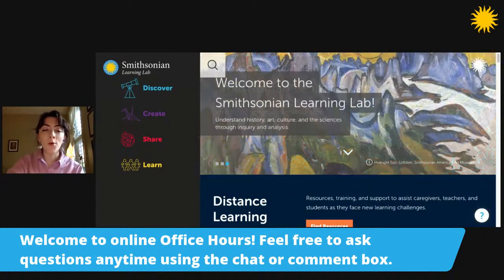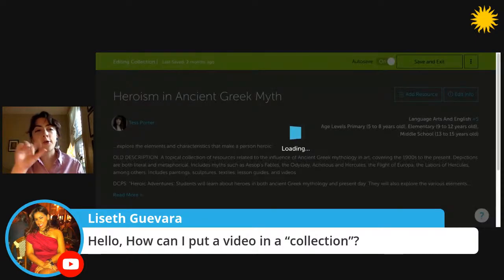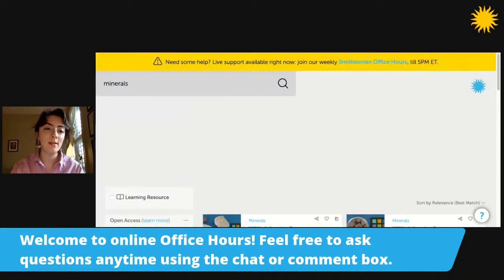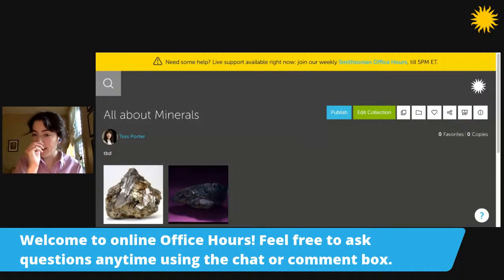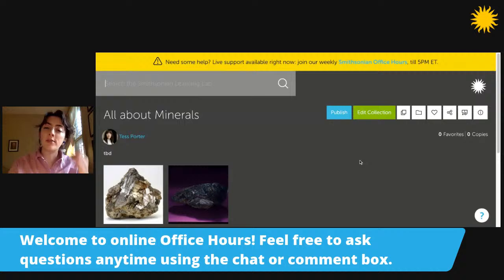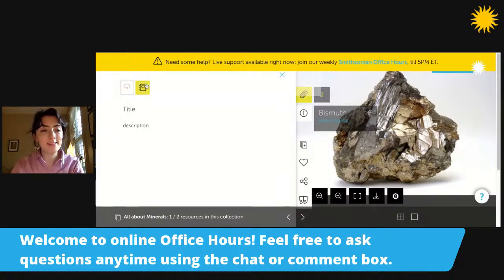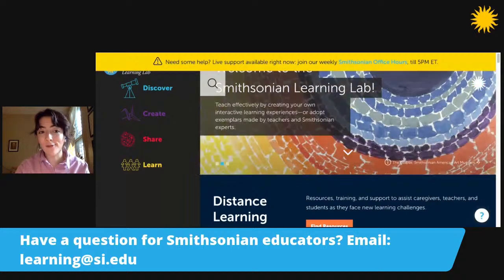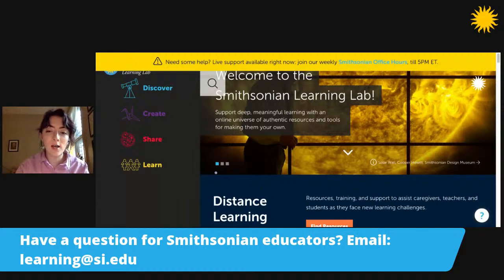Smithsonian Learning Lab Online Office Hours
Have a burning question for the Learning Lab team? Need help finding a resource or using one of the Lab’s tools and features? Just want to say "hello"? Take a minute to tune in to our live Q&A. Drop by anytime between 4 and 5!